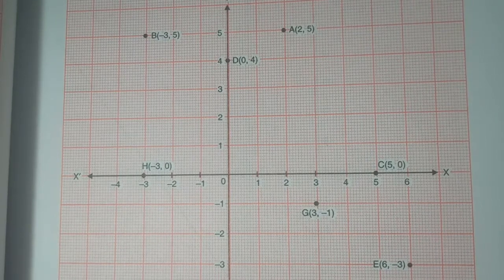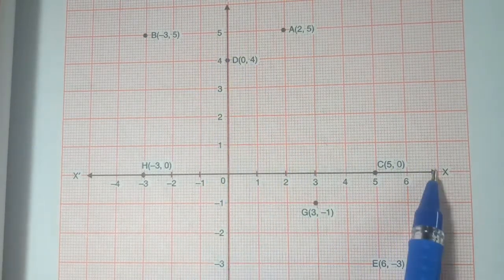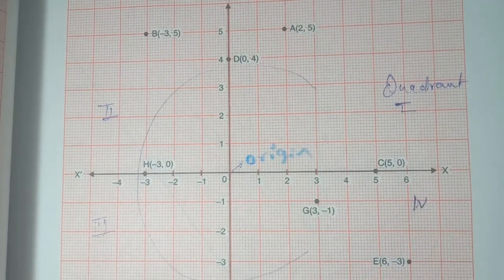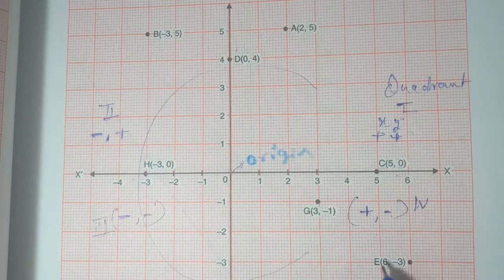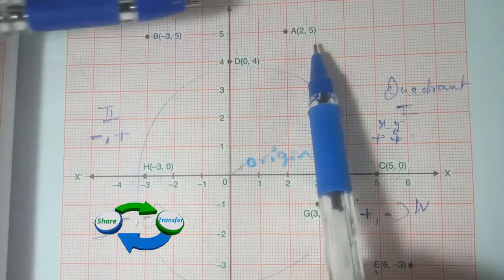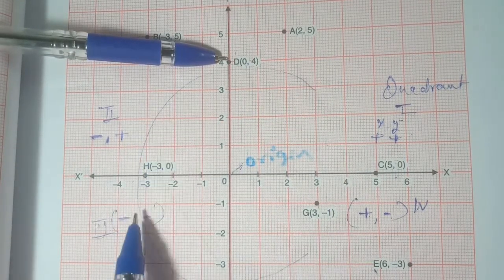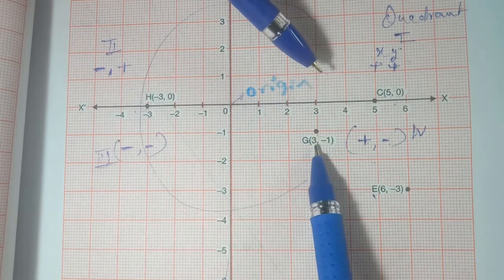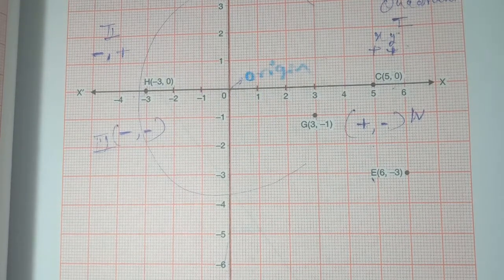coordinate geometry class 9